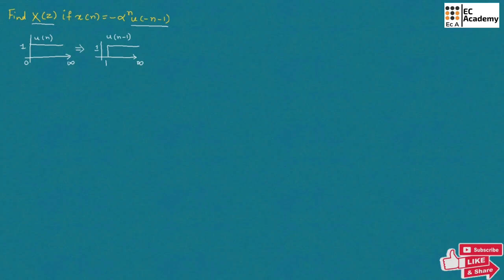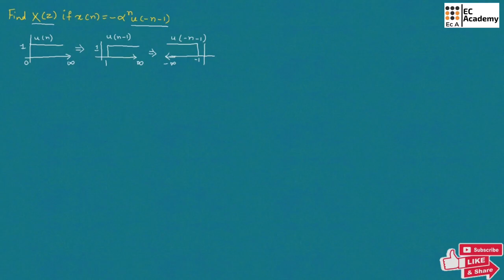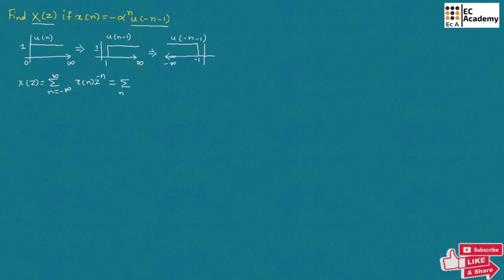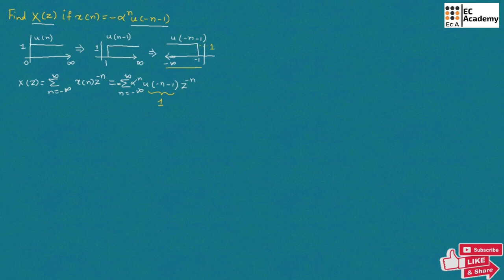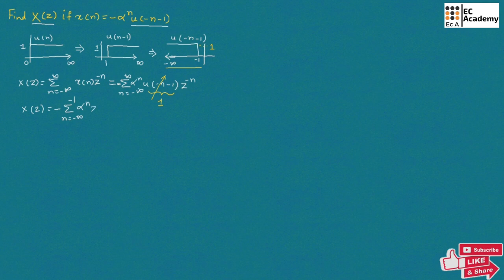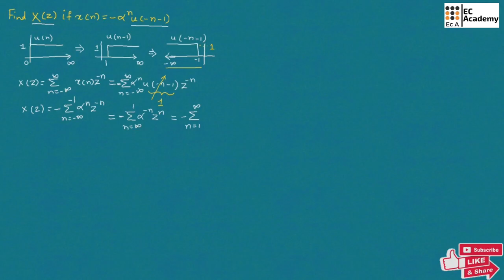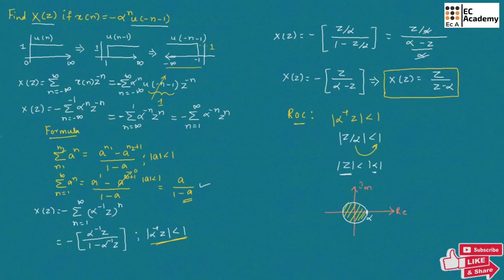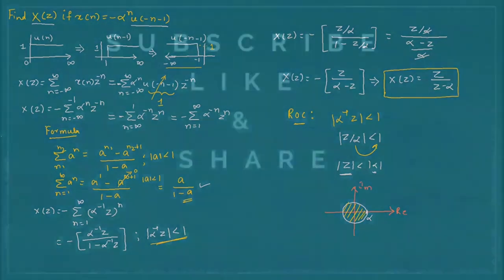problem 2 on z transform for infinite sequence || EC Academy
In this tutorial, EC Academy solves Problem 2  on Z Transform involving an infinite duration sequence. Understand how to find the Z Transform of sequences that extend infinitely in time, including convergence conditions and region of convergence (ROC) analysis essential for system stability and signal processing.​​

What you’ll learn:

Step-by-step solution for computing the Z Transform of an infinite duration causal or anti-causal sequence

How to determine the region of convergence (ROC) for infinite sequences

Importance of poles, zeros, and ROC in defining system behavior

Practical interpretation of infinite sequence transforms and convergence criteria

Tips to handle infinite sums and geometric series in Z domain problems

Perfect for DSP students and engineers aiming to master Z Transform techniques for real-world infinite sequences.